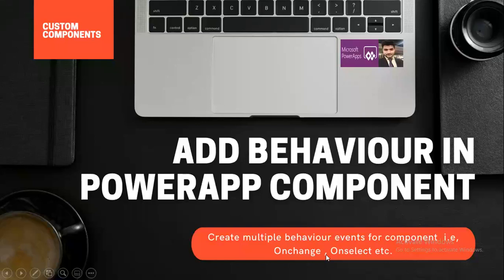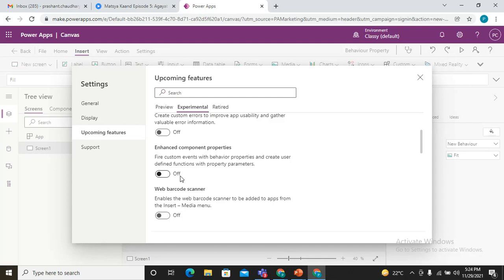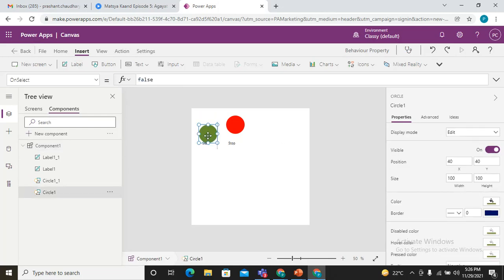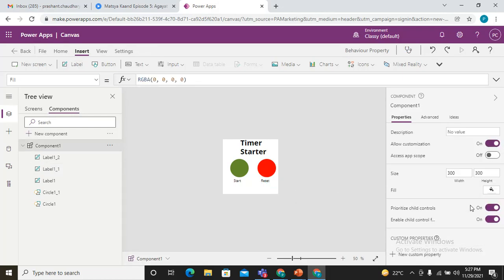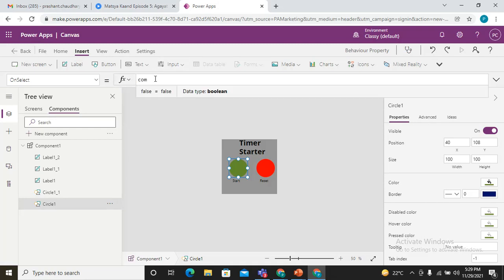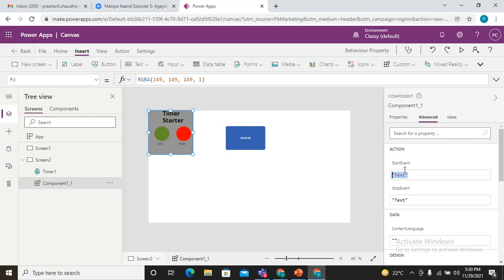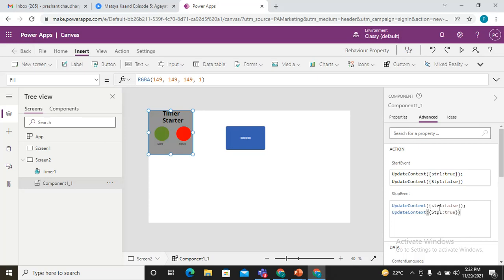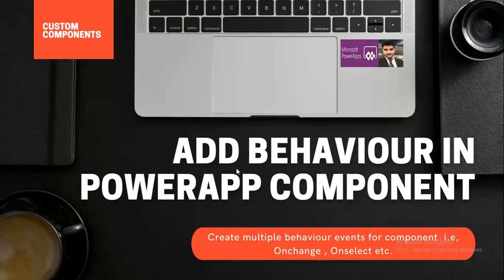behaviour in powerapps components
behavior in powerapps components ,
This feature in canvas make the components experience better and now developer can create multiple trigger that can be utilized to call many functions through the components .

It is somewhere related to the Input output parameters of any components and it needs to call somewhere from any event triggered within components , Due to this , it can used as the complete trigger where you can pass the functions to make the components works like the way you want it to work.